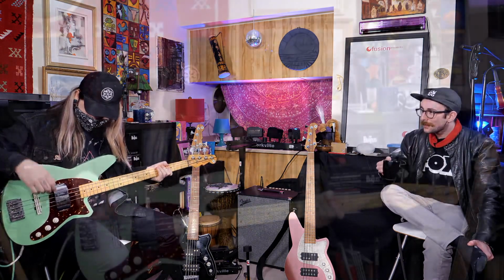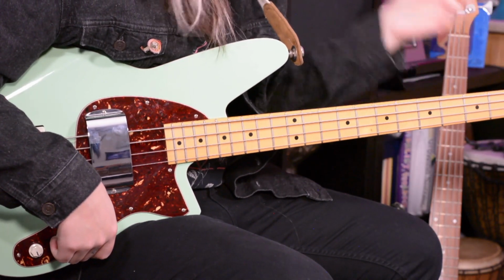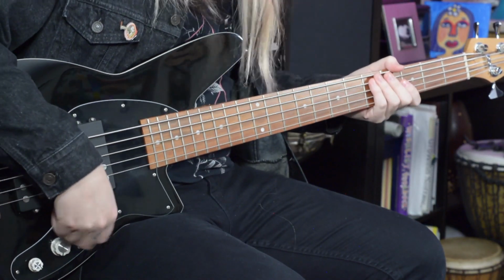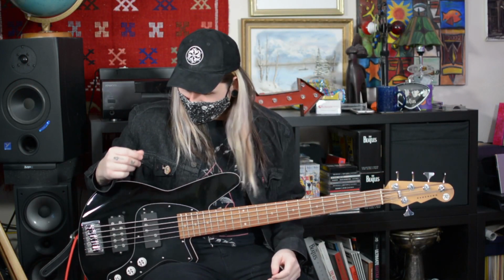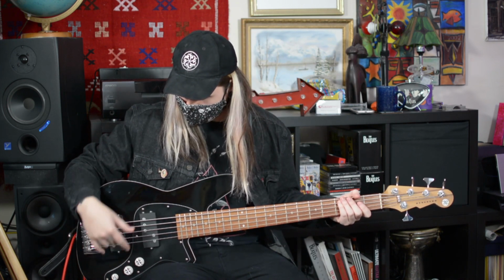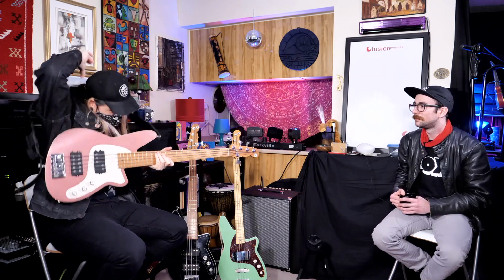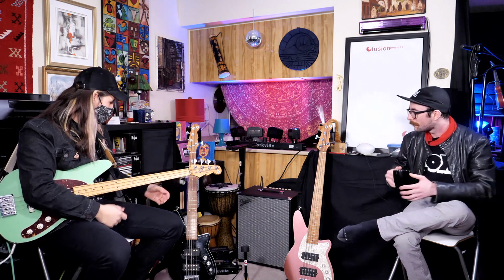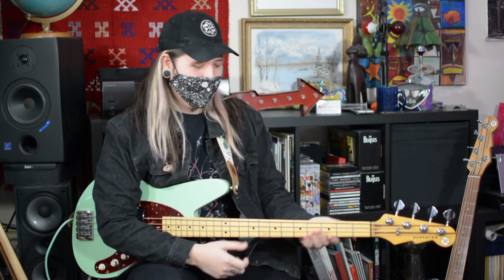Running down all Brayson Wong’s REVEREND BASSES - FP Gear Gab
Welcome to FP GEAR GAB on FUSIONpresents, a show about gear, instruments, musicians and how they all come together, hosted by Aridonis! In this episode, we bring in Royal Oak bassist, Brayson Wong, to talk about Reverend basses. Watch the video to learn more and be entertained by the banter between these two musicians.

Credits:
Reverend Basses courtesy of Brayson Wong
Fender Rumble 500 courtesy of Fender Musical Instruments

Filmed & Produced at The Apartment.